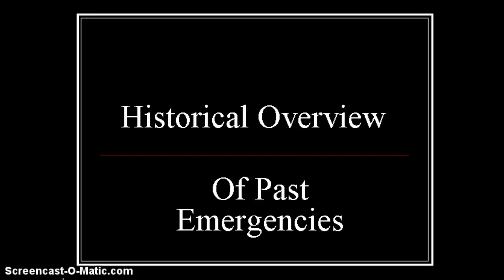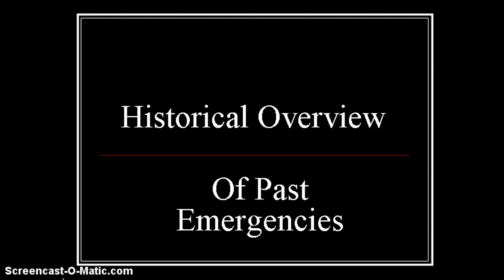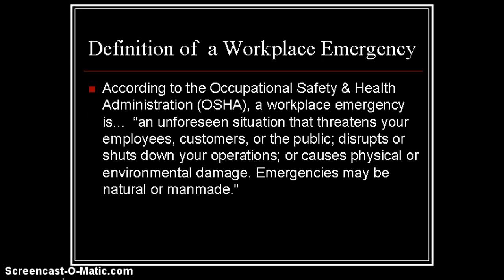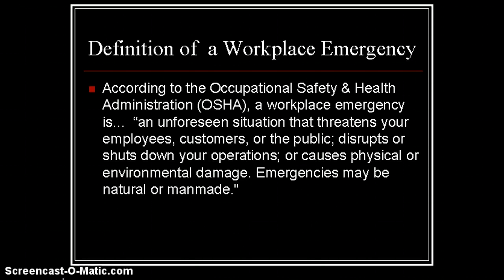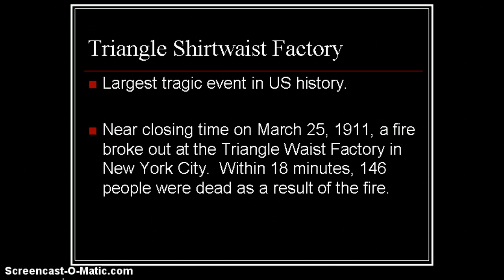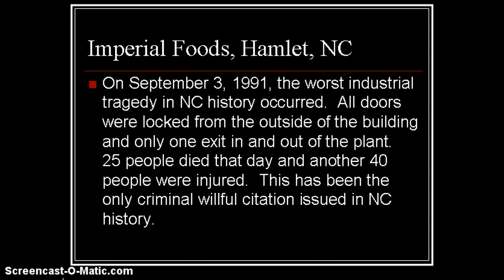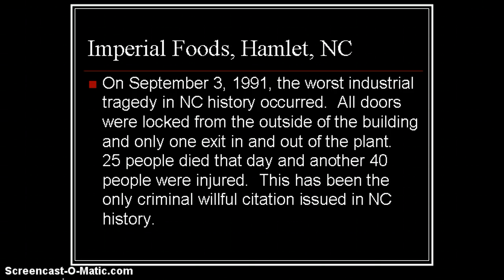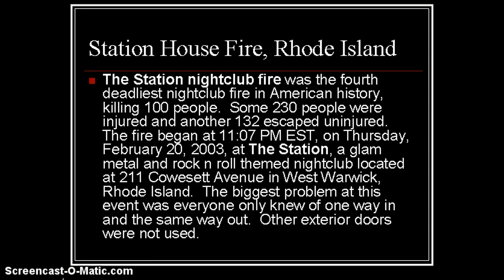Hisorical overview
case studies on why eaps are needed.